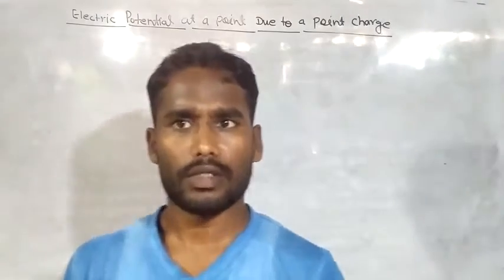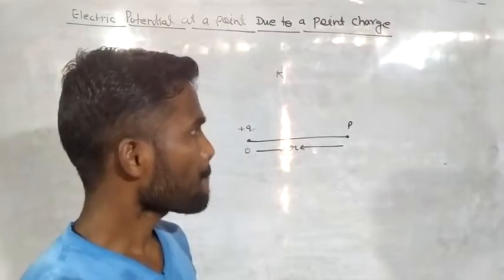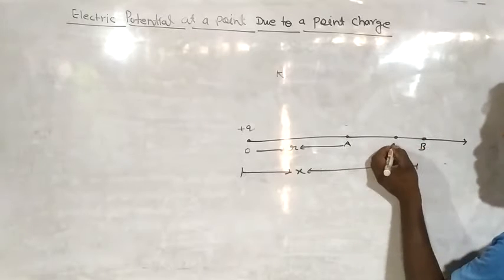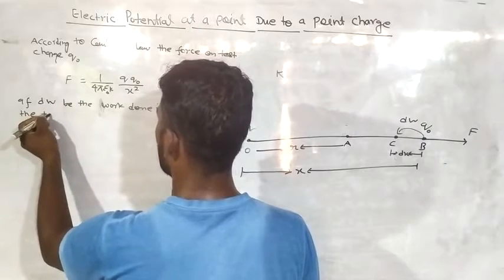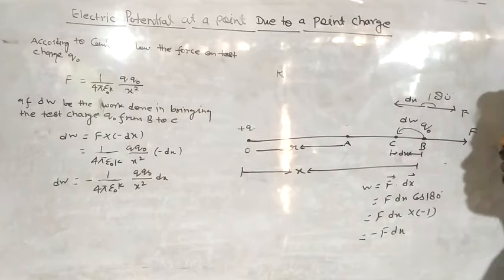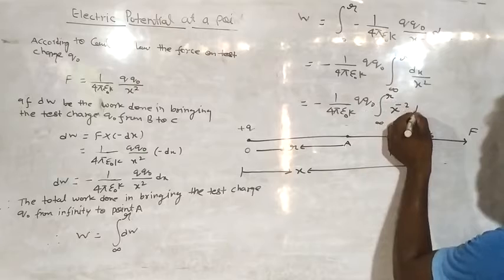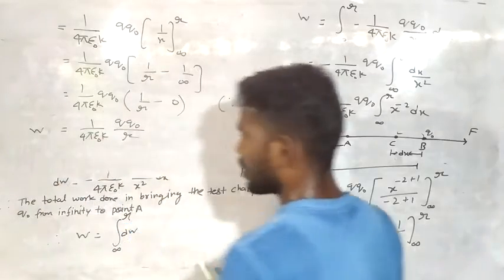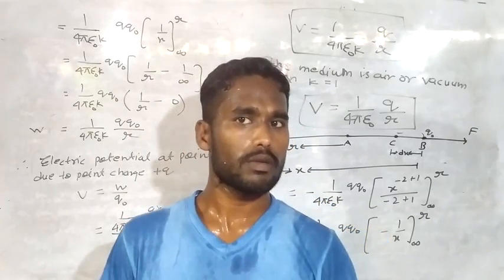Electrostatic potential and capacitance LEC- 3(Electric potential at a point due to a point charge)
by Sugreev sir